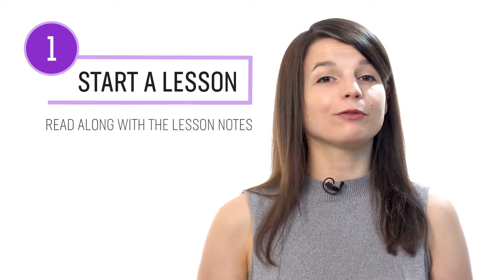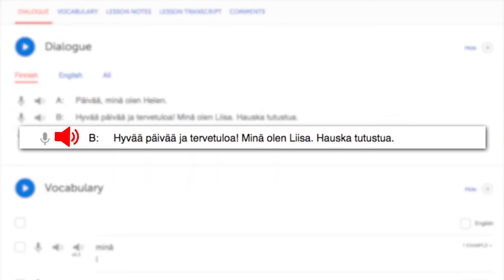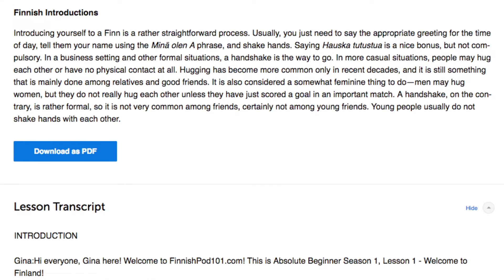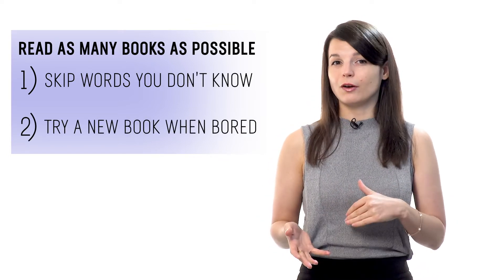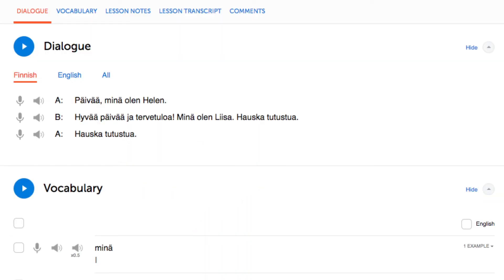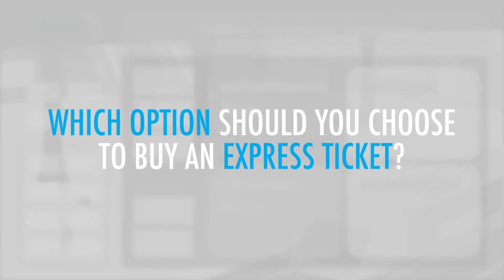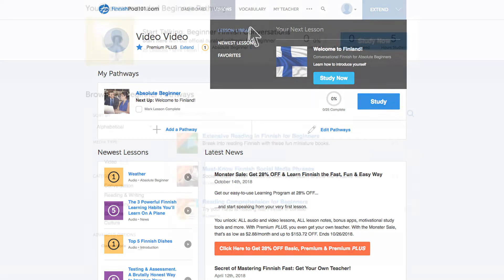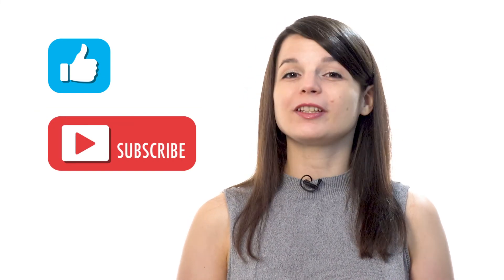10 Ways to Practice Your Finnish Reading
← If you’re studying Finnish, chances are you’re looking to become fluent and conversational as fast as possible, right? Well then, look no further! Here is your fast track to fluency ↓ Check how below ↓

Step 3: Easily master Finnish grammar and vocabulary

With this video, you'll learn 10 ways to improve your finnish reading skills. You'll know how to get on your way to Finnish fluency. This is the perfect video to get started with Finnish language.